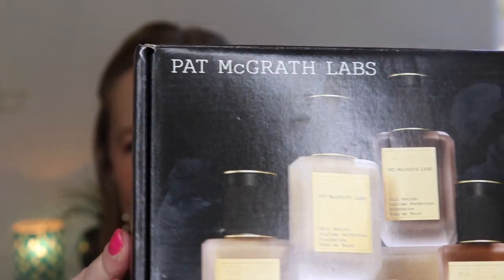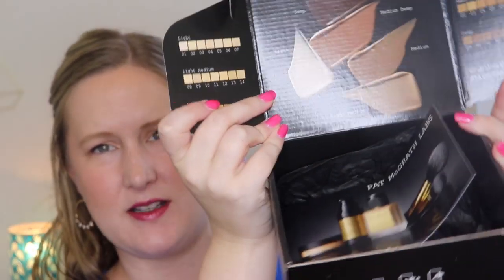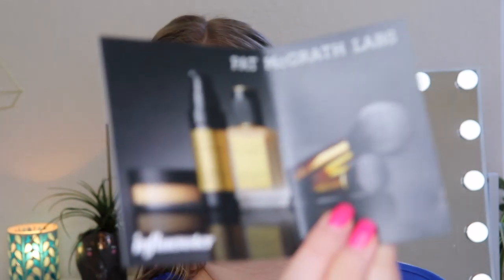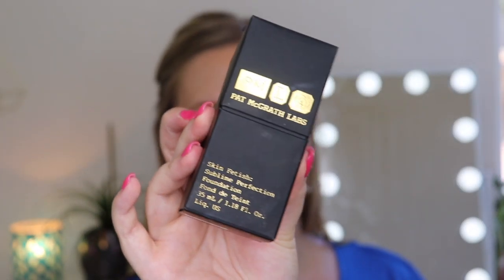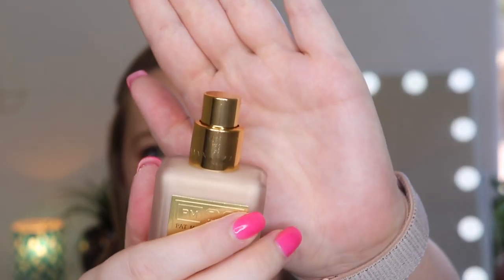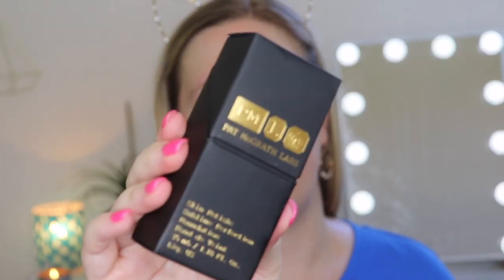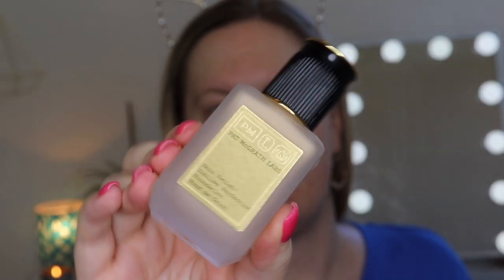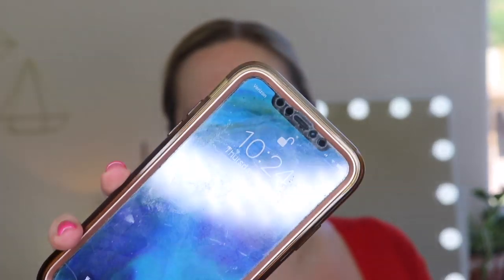*NEW* Pat McGrath SKIN FETISH SUBLIME PERFECTION FOUNDATION - TWO Day Wear Test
Price: $68
*I received the shade L3